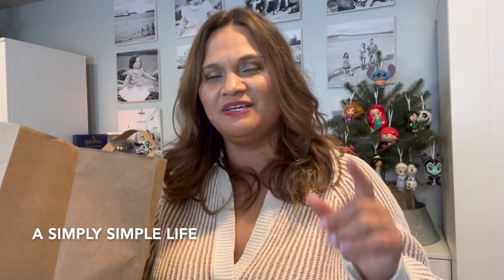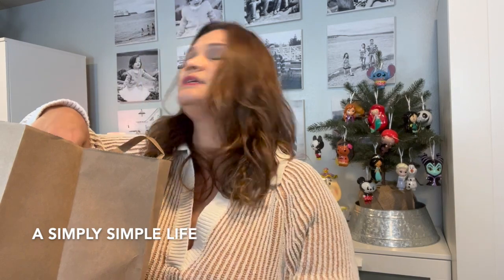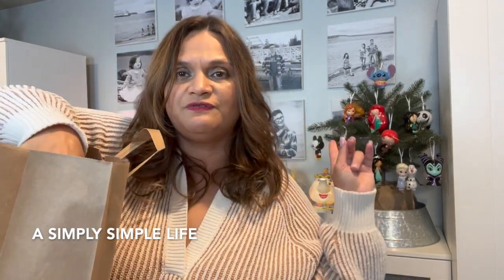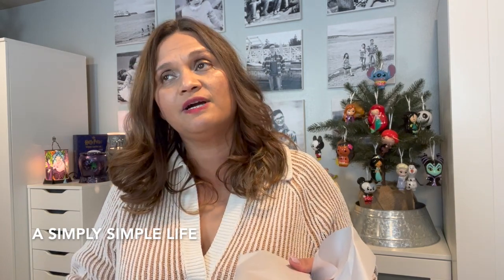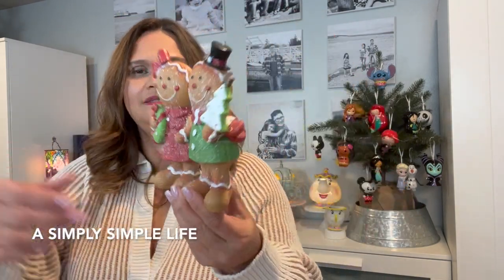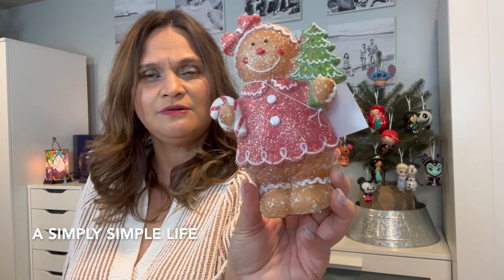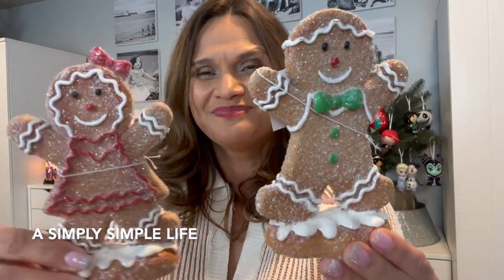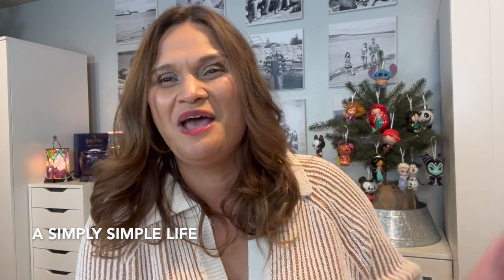HOBBY LOBBY: GINGERBREAD MEN HAUL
Aloha Friends :-)